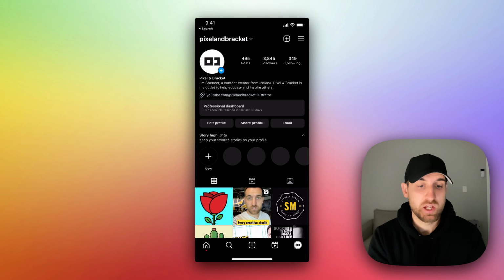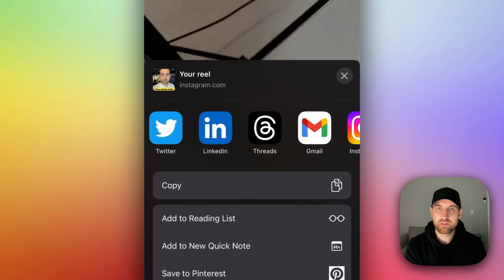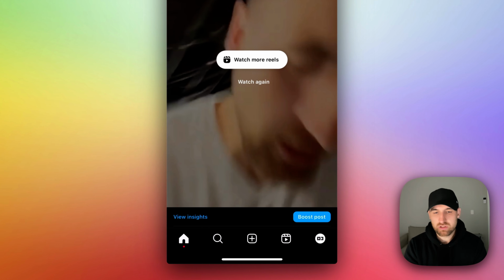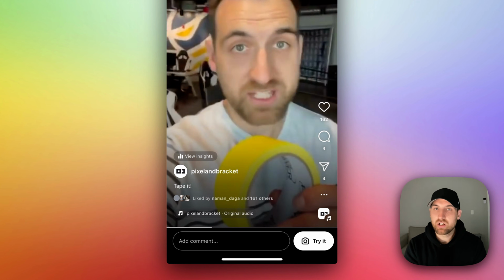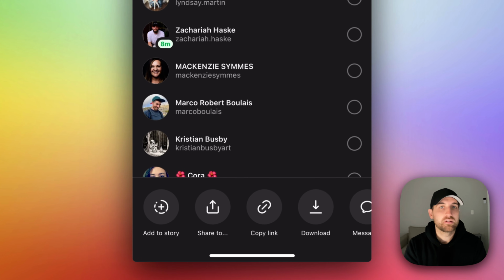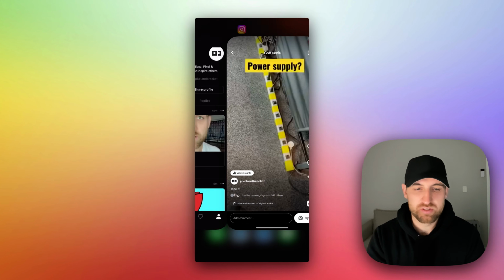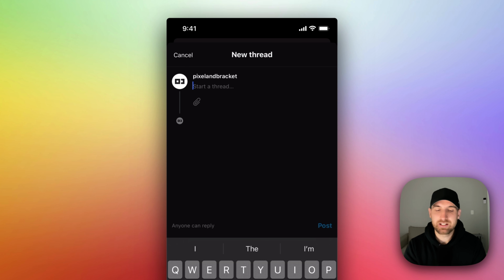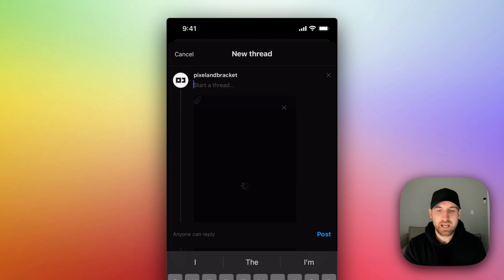How to Share Instagram Reels to Threads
In this Instagram Threads tutorial, learn how to share Instagram Reels on Threads. You can post Reels on Threads by sharing from Instagram or uploading directly to the Threads app.